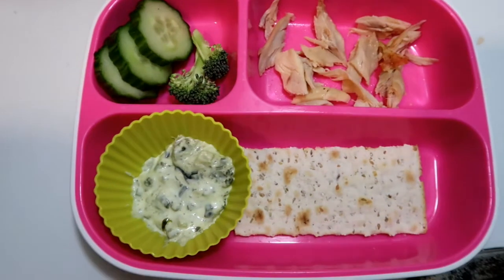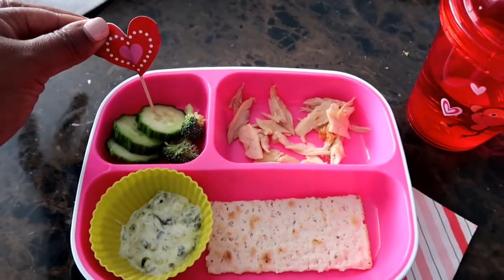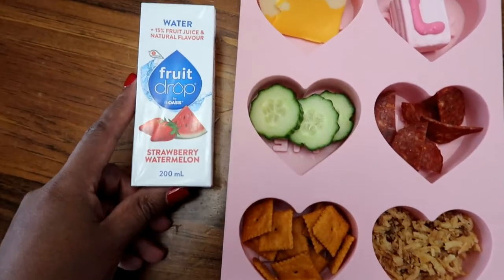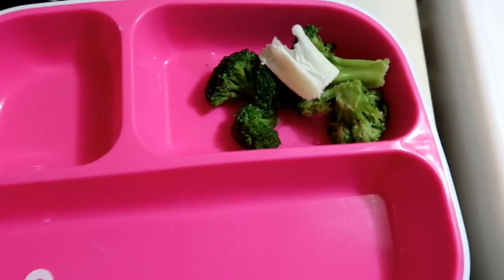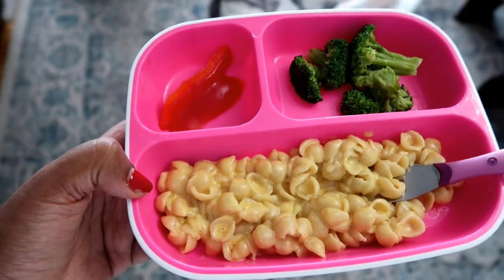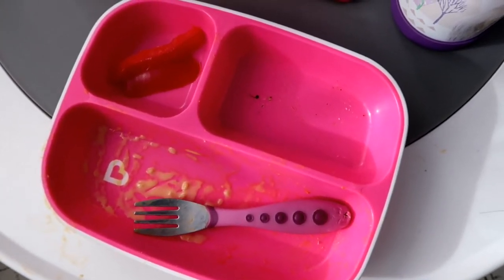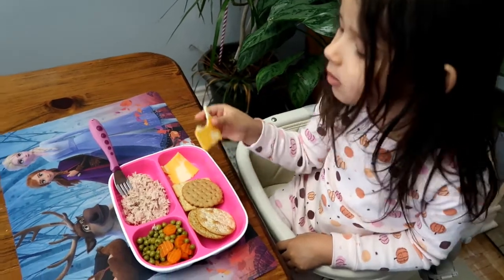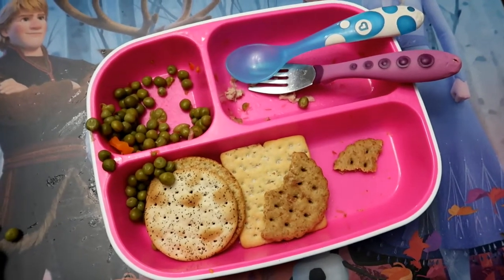EASY HEALTHY TODDLER LUNCH IDEAS | TODDLER MEAL IDEAS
Hey Friends! Do you need ideas for what to feed your toddlers for quick, easy and healthy lunches? I'm sharing a weeks worth of lunches that I feed to my almost 3 year old. You'll also get to see how I make her veggies tasty and her fruit fun to eat. I would love it if you could share with another mama who may benefit from watching this video. It will help me reach the community of other mamas with small kids I am working so hard to build!

This video IS NOT MADE FOR CHILDREN. My videos are intended for wives, mothers and homemakers